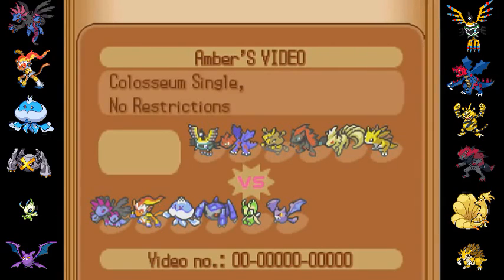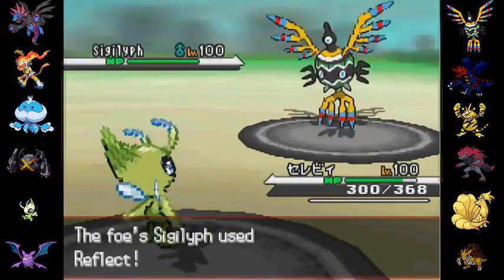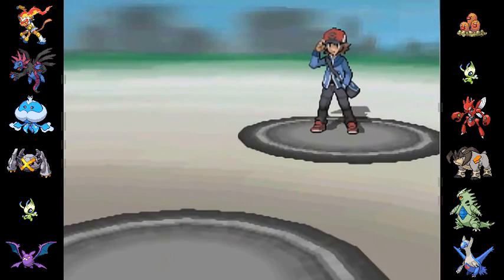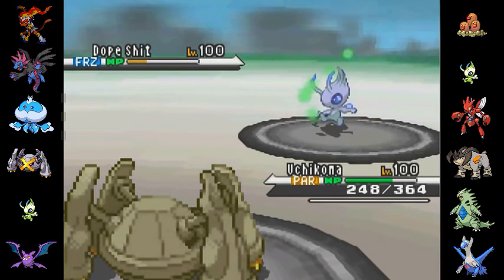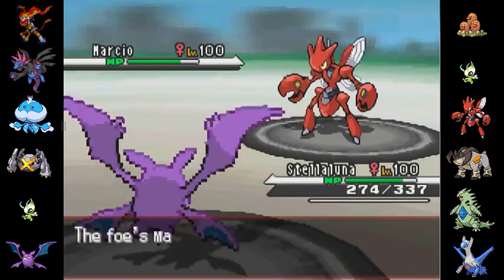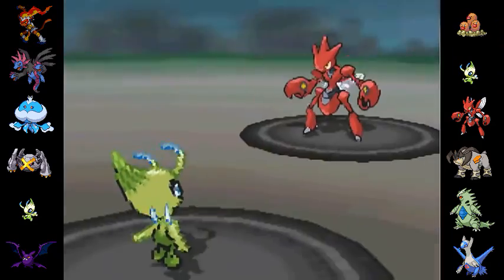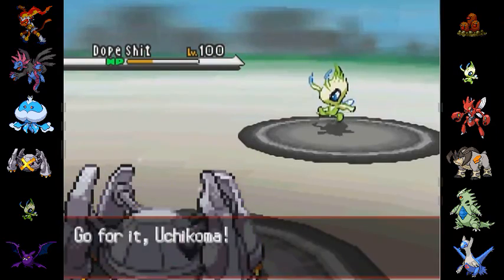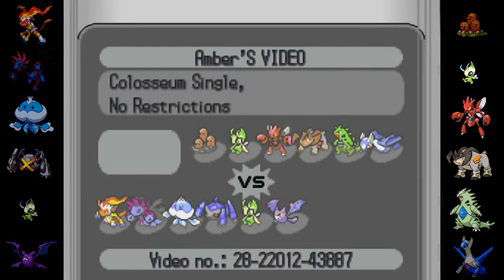DS Battle 127 / Amber [OU] vs. mysilverpsp & ThisBeHappy / Breaking My Will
So when i originally designed this team, it was to debut with my DS battle no. 100. The first iteration of this team was so bad, I never even got the chance to post any battles with it to this channel (the three battles I had with that version of this team went up on Pokebox5).

But then I remade the team, with a lot of help from the Smogon Rate My Team community.

It was better. It was doing well on the simulators. I *liked* it.

But then when it came time to get an epic match to use as my 100th DS battle, it crashed and burned. First there was the match against CheeseByMyself--which I maintain was a good battle, I was just outplayed. Then. the same day (Feb. 13), I had these two matches, one against a guy using basically an RU team, and the other against a guy who said he'd basically never played Gen V before.

Long story short, you can kinda see why I went with an NU battle for my Battle No. 100 and put off uploading these matches. And you can also see why I haven't had a battle with this team since.